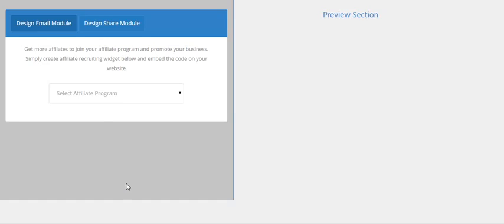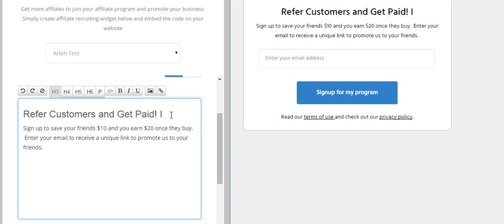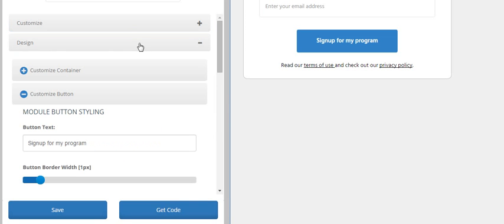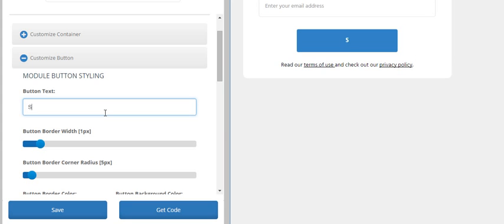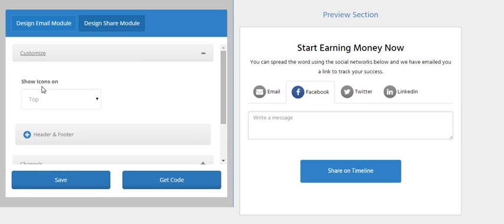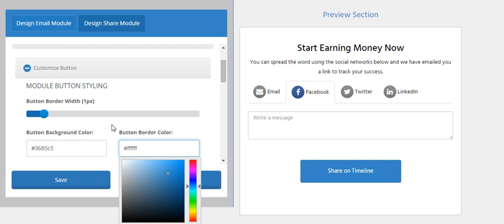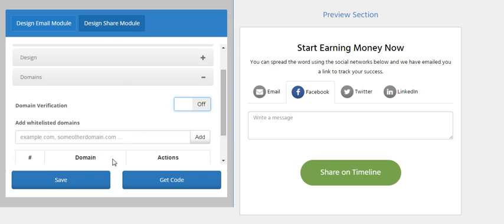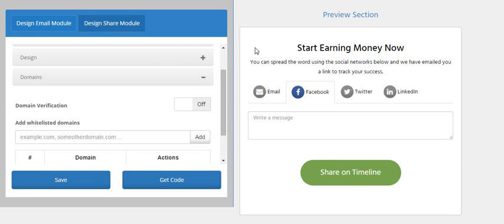AngularJS Demo Application - Built with AngularJS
This is a widget that Agile Infoways has created in Angular JS, the admin panel is been presented in the demo above while the fronted replicates the preview section in the above video. We can manage this widget and customize the look and feel of it on the fly even after generating the code and pasting it on publisher's website. This widget is specifically programmed this way so that we don't have to copy and paste the code each time we make certain modifications to the widget from admin panel.